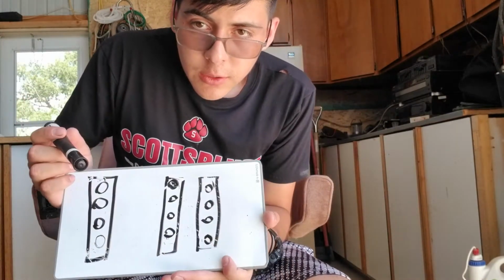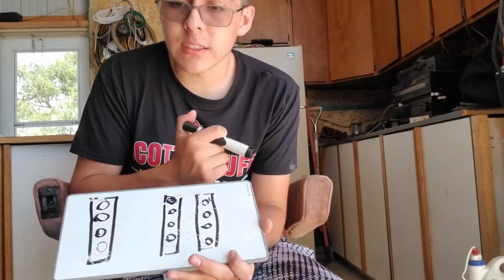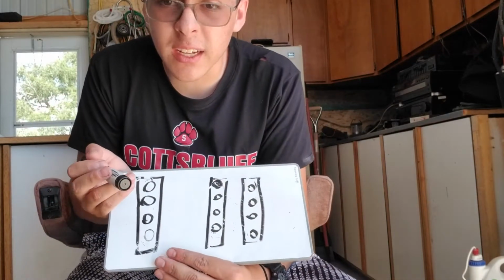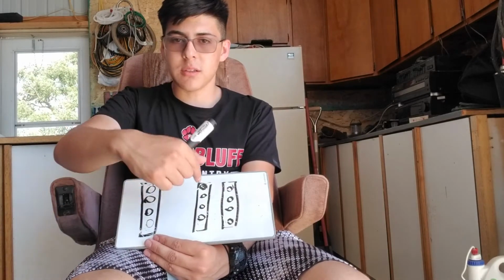Engine blocks for car gang